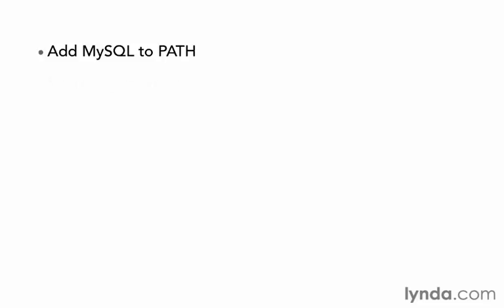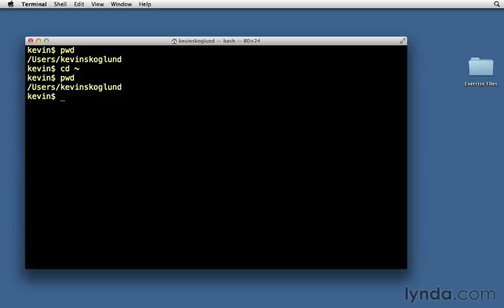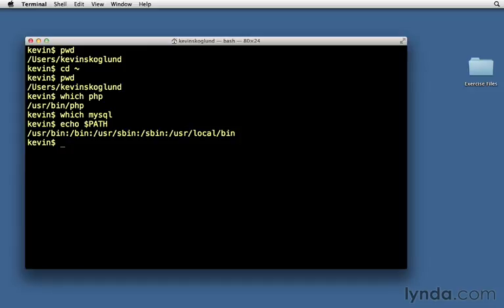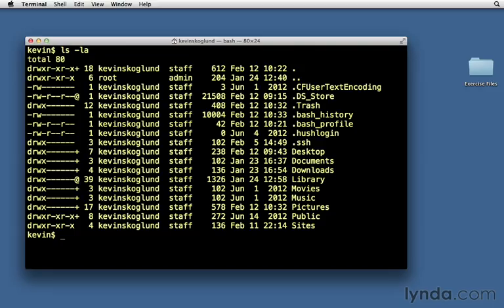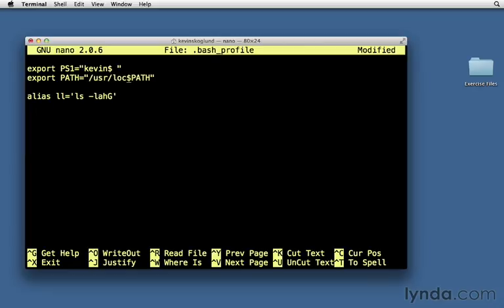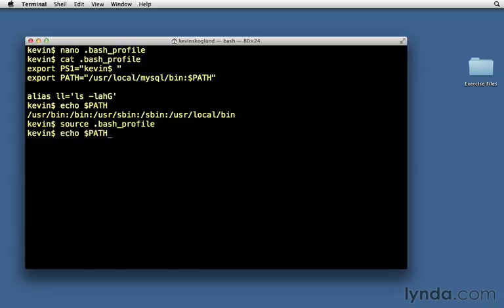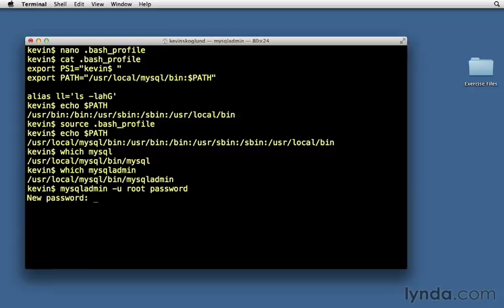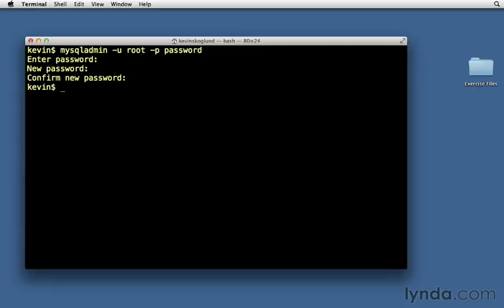Learn PHP Lecture 14 Configuring MySQL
Learn PHP with Lynda. Mic Installation Configuring MYSQL.